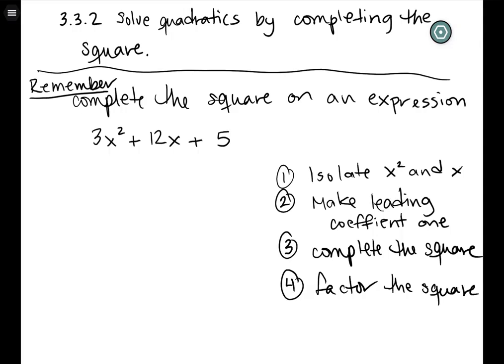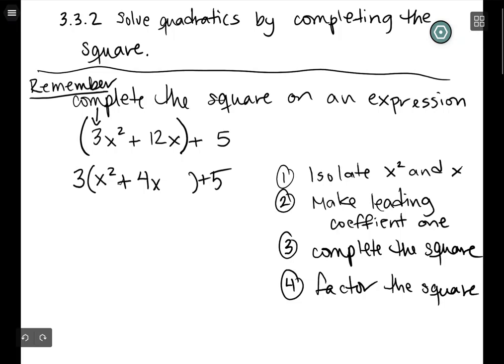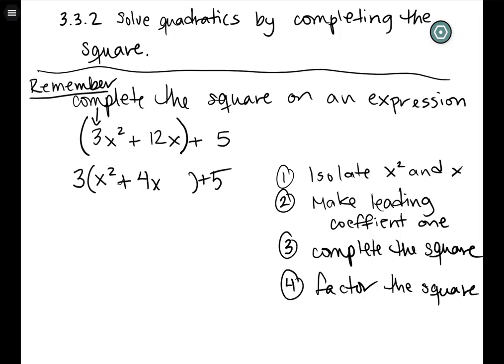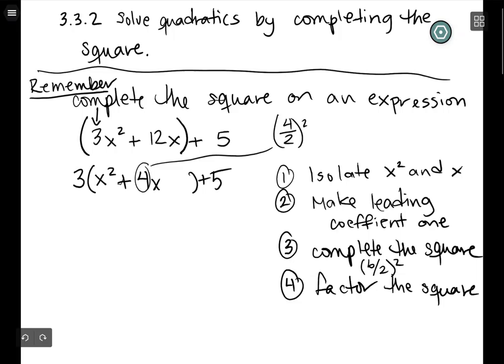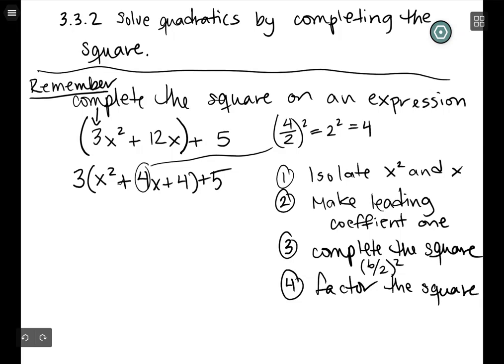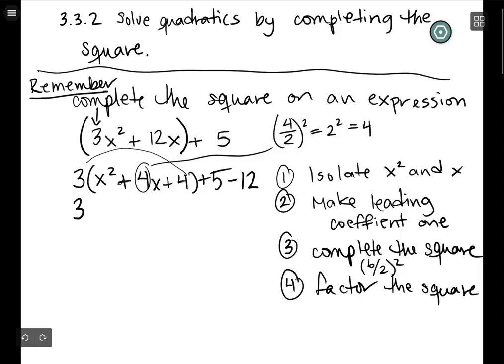M140 4.5.2 part 2 Intro